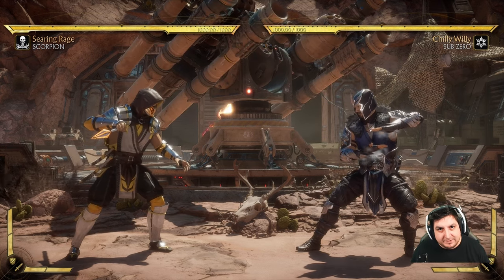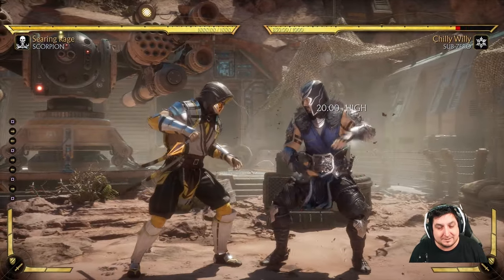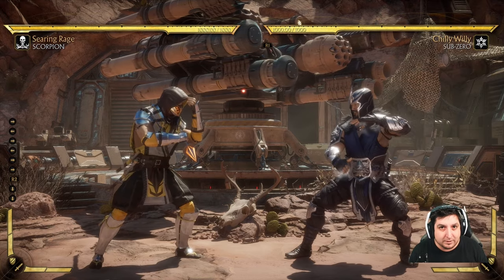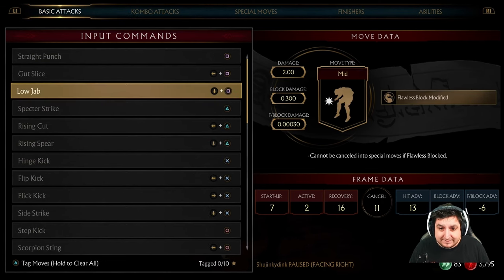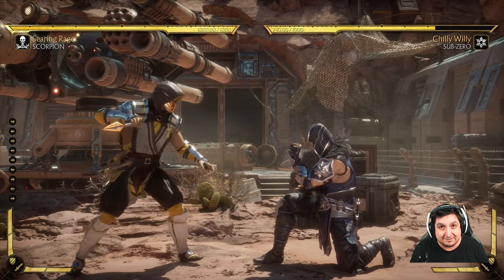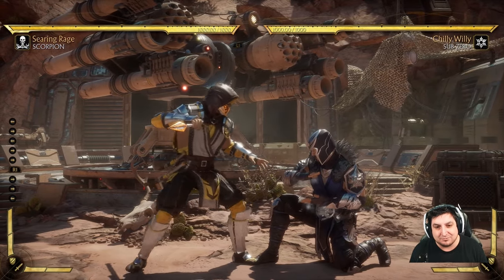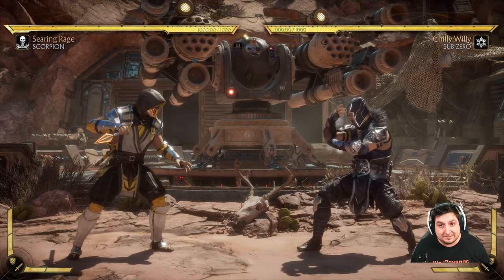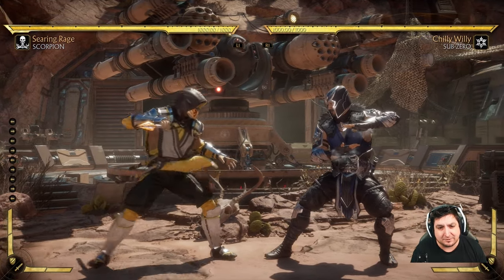How to Play Mortal Kombat 11 - Beginner's Guide Part 1 2022/23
00:00 Intro
00:39 Movement
01:09 Basic Attacks
02:30 Kombo Attacks
03:45 How to Block Attacks
07:54 Defending Against Throws
11:12 Blocking Recap
12:03 Special Moves
13:56 Building Combos w/Special Moves
16:06 Offensive/Defensive Meter
18:00 Outro

Did you Learn anything or have any questions? Post them in the comments below!